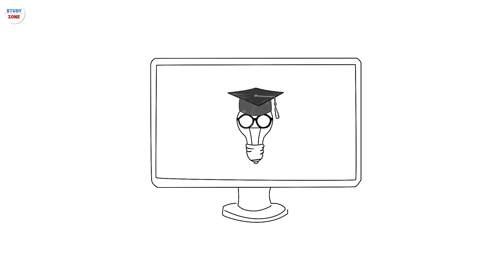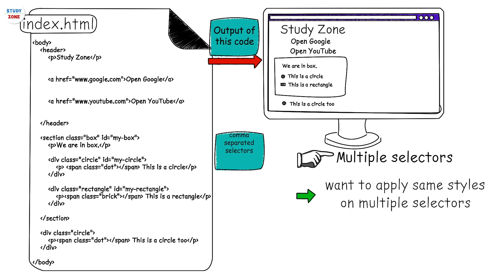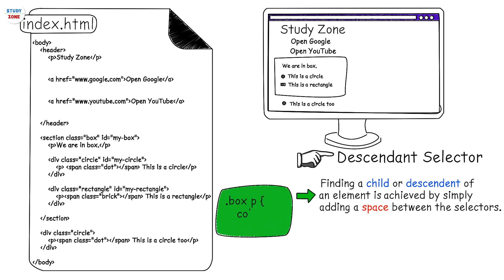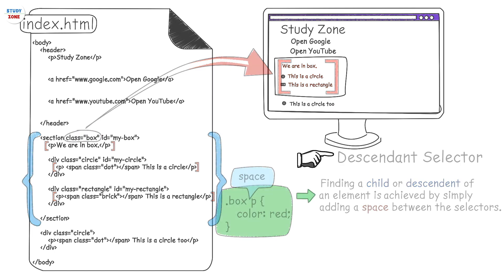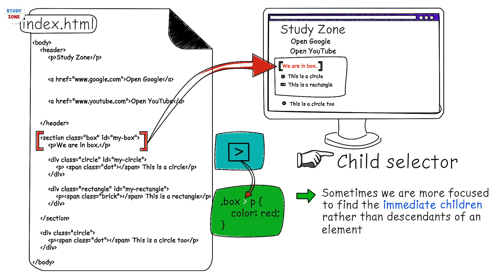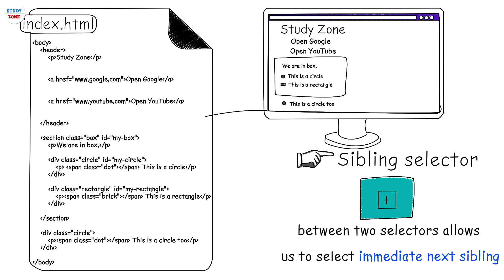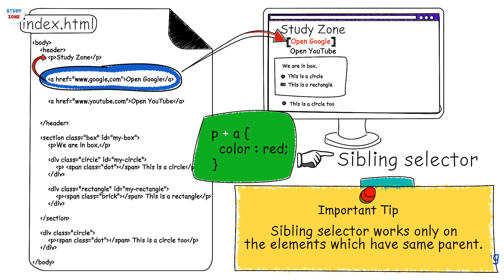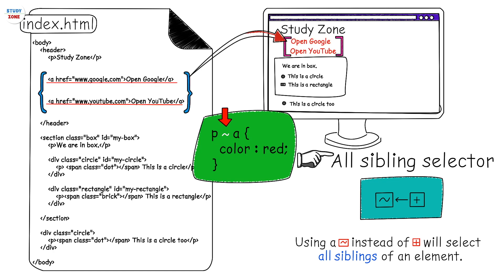CSS Tutorials (4) - Combinators - Different ways of Grouping CSS selectors in 2+ mins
Part four - In this CSS whiteboard video tutorial, you will learn quickly how selector can be grouped to target elements on a webpage using Combinators. The concept of grouping selectors, Combinators, has been explained with the help of very simple and visually clear examples. Different colors are used in the animation to make it easily understandable.

The tutorial covers the:
- Multiple selectors
- Descendent selector
- Immediate child selector
- Immediate next sibling selector
- All sibling selector

To understand the concept well, I would suggest you pause the video to relate the markup and output displayed on the monitor drawn on the whiteboard.

You are learning these videos with tutor Sunil Syal. In case you have any query/feedback, I would be happy to take your comments. I generally respond as soon I get a query. But with the increase in the number of queries, please excuse if there is any delay.